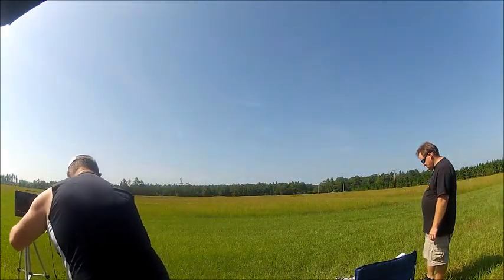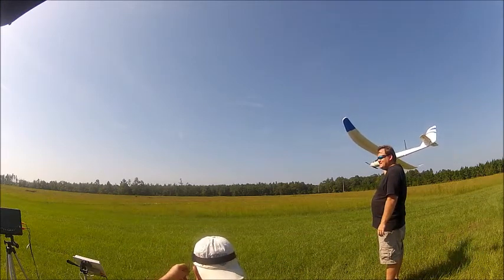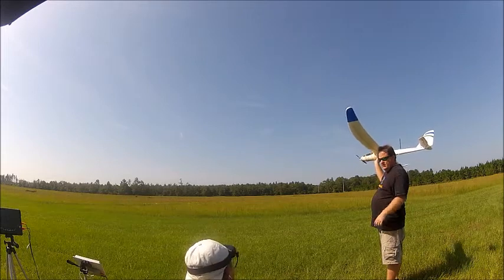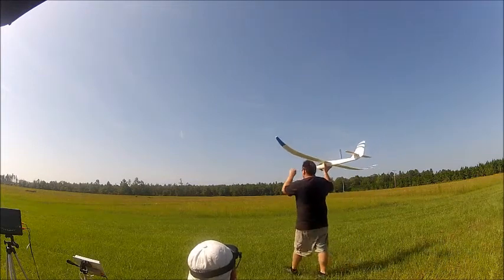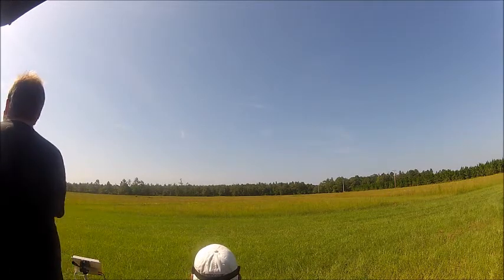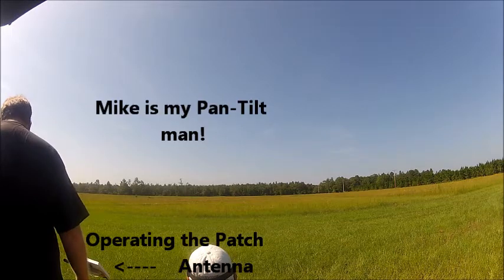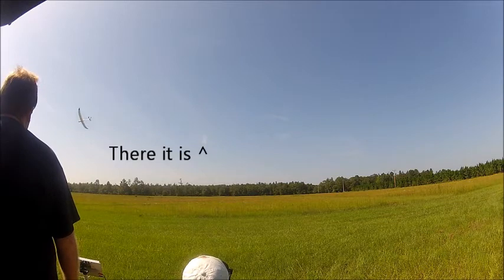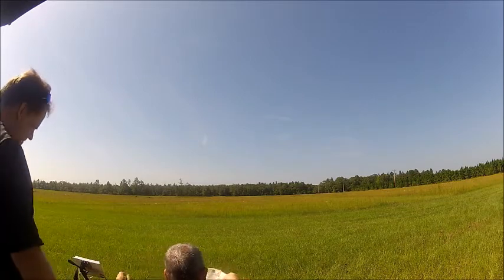FPV Radian 7-21-2012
Mike, W4UAV invited me out once again to the Hamptons for so flying fun.
Thanks Mike,